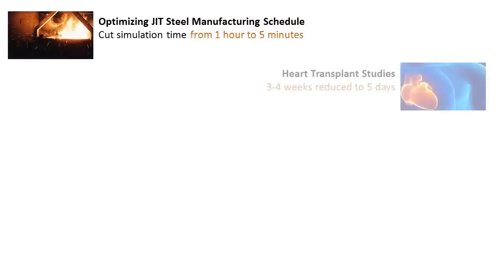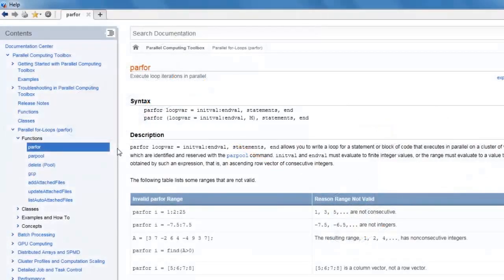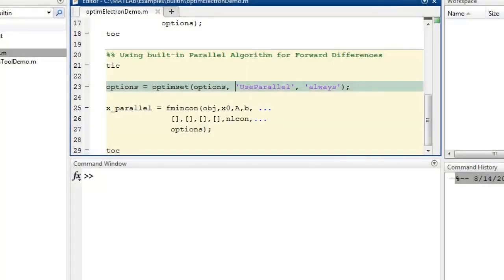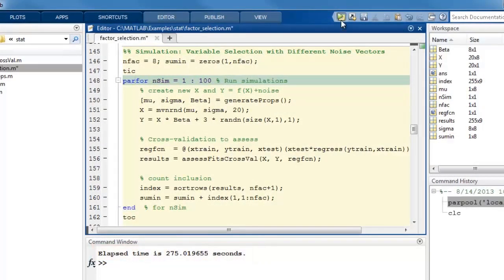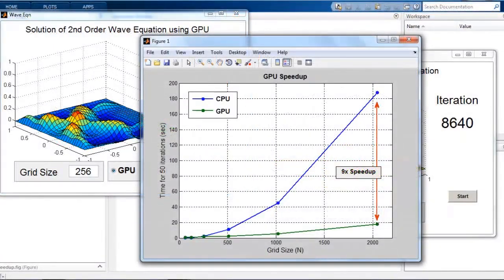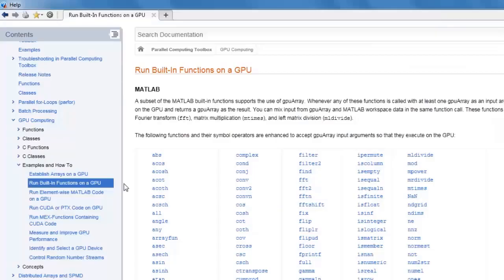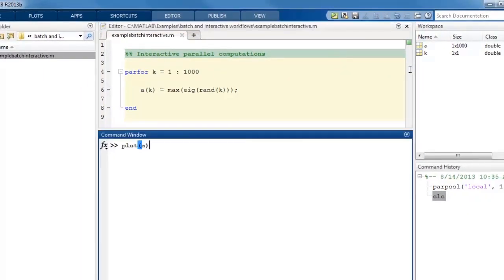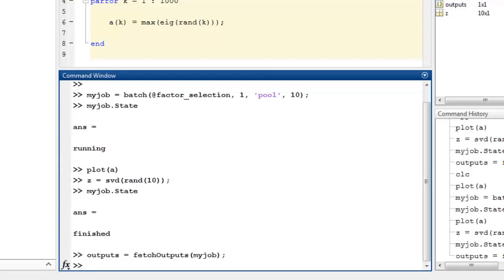آموزش تولباکس پردازش موازی در MATLAB